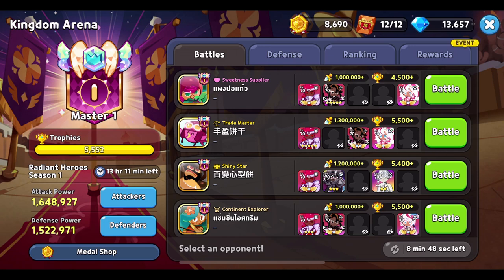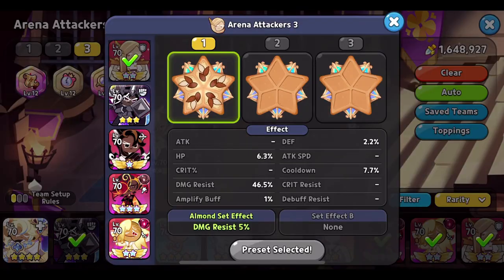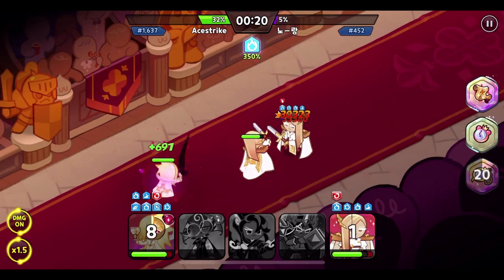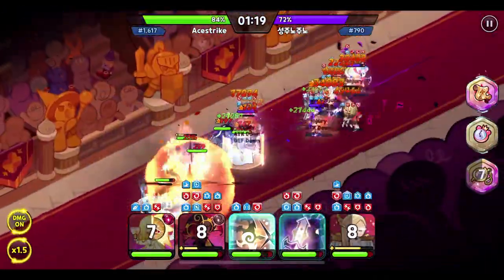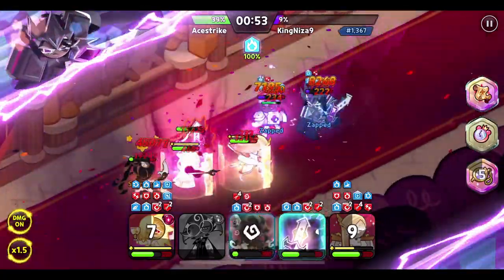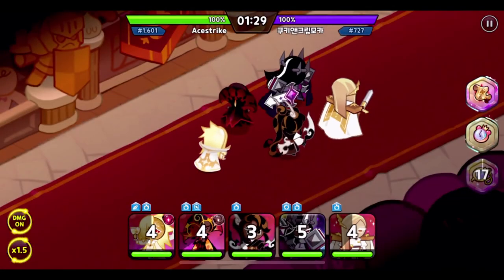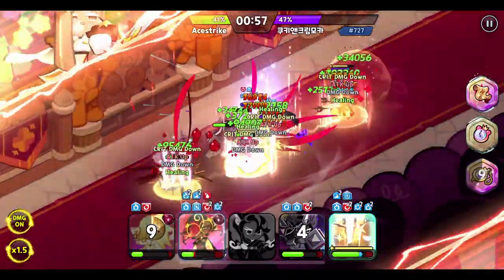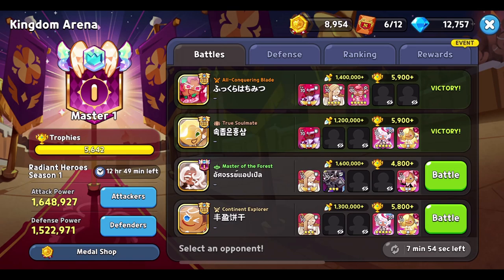Few Hours Left - Finish Strong in the Arena with Caramel - Espresso - Vamp Comp! Cookie Run Kingdom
Finish strong in the arena with this versatile comp in Cookie Run Kingdom!